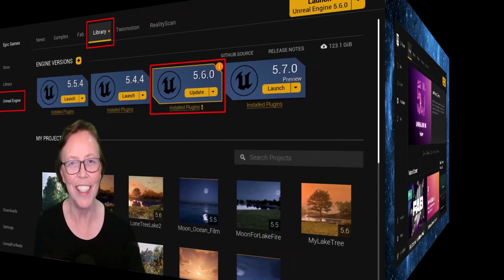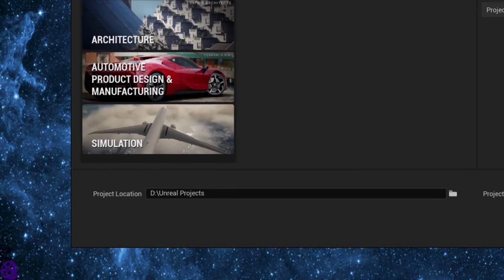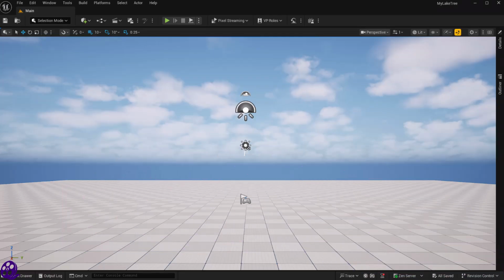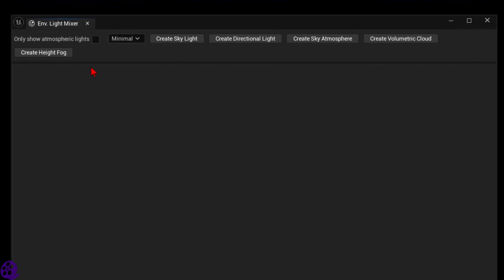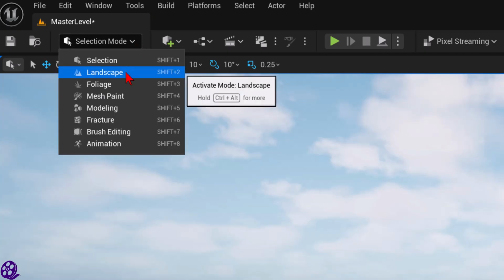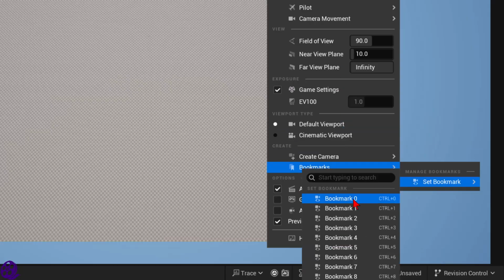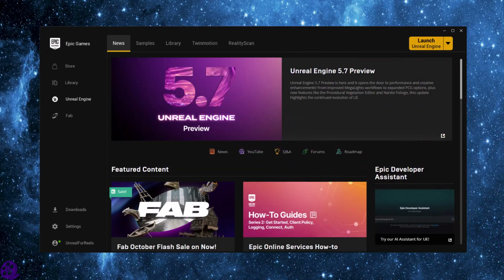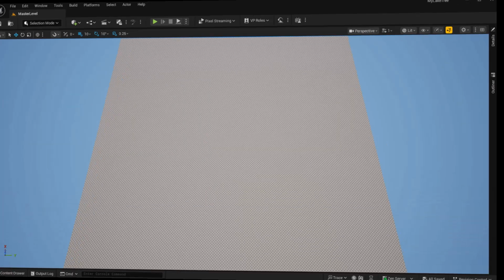Create Your First Unreal Engine Film Project - Fundamentals Course Part 3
See how to get started with Unreal Engine for Film and Cinematics, including:
- start with the Film/Cinematics template
- create a Project
- create a Level
- add Lighting Actors
- create a Landscape for your scene
- create a Bookmark
- how to Save the project, settings, actors, and all assets
- 2 ways to reopen your Project
- reopen your Level

Unreal Engine Fundamentals Course

This tutorial is part of the course.

Music and video copyright - MaAnna Stephenson

Chapters
00:00 Intro
00:20 About Unreal for Reels
00:35 Best practices for launching Unreal Engine
01:12 Unreal Engine Browser
01:23 Open Film template and create project
02:35 Create a Level
03:51 Add Lighting Actors
04:58 Create Landscape
06:02 Create a Bookmark
06:20 Save All
07:21 Reopen Project - Way 1
07:46 Reopen Project - Way 2
08:15 Reopen Level